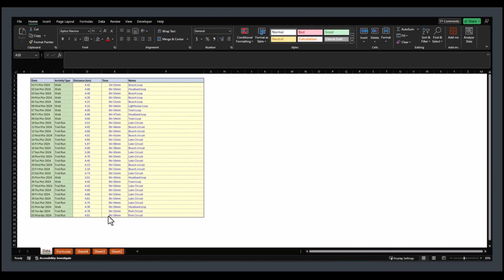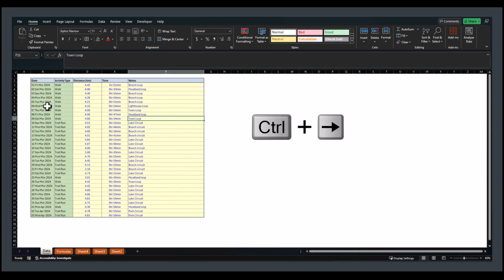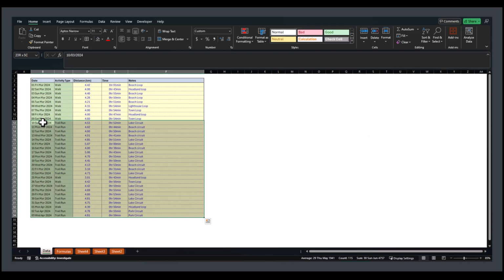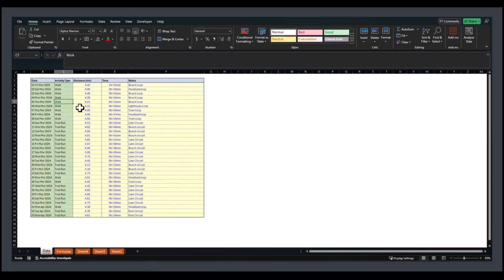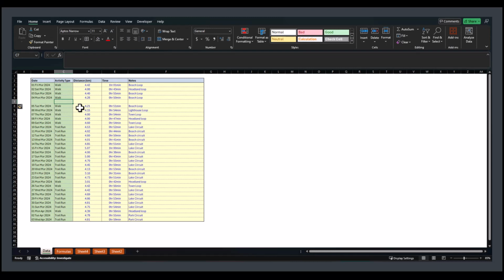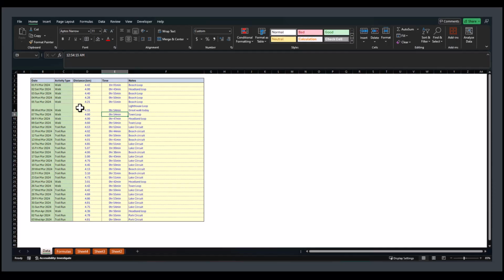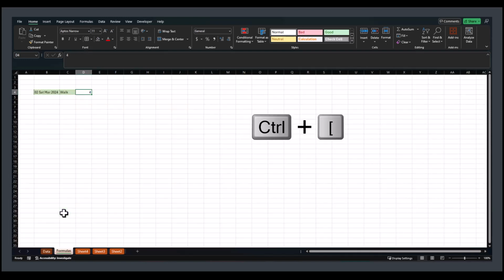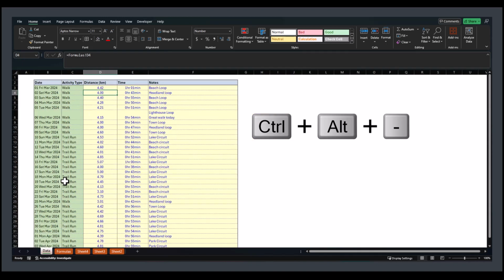15 Excel Shortcuts to Navigate and Select Cells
15 Excel Shortcuts to Navigate and Select Cells
In this video I am going to show you 15 Excel Keyboard Shortcuts to navigate and select cells, which will have you have flying around the Excel landscape like a pro and save you heaps of time!
0:00 - Introduction and Select first cell on a sheet
0:25 - Select last used cell on a sheet
0:45 - Move to the edge of data regions
1:17 - Select multiple cells
1:53 - Select all data
2:08 - Select an entire column or columns
2:30 - Select and entire row or rows
2:57 - Insert new rows or columns
3:25 - Delete selected rows or columns
3:45 - Add a new line in a cell
4:11 - Go to a cell or range
4:41 - Go to the linked cell in an excel formula
5:00 - Switch between different workbooks
5:36 - Zoom in
5:52 - Zoom out